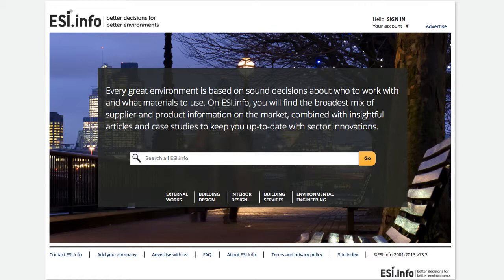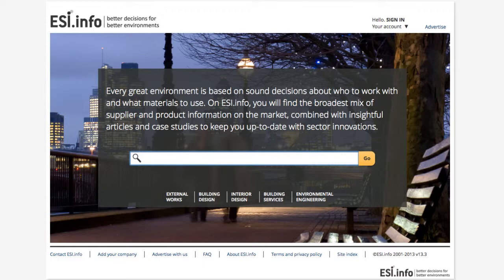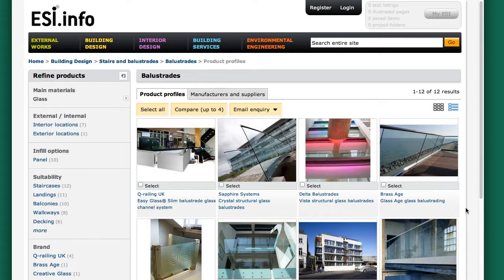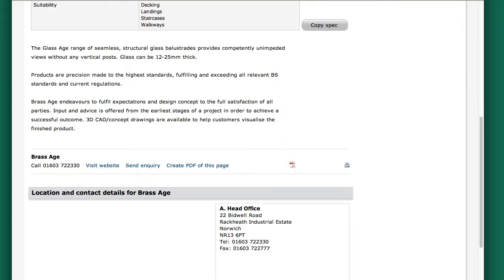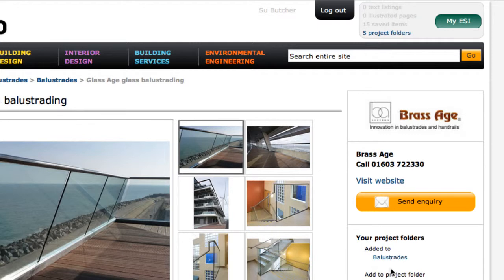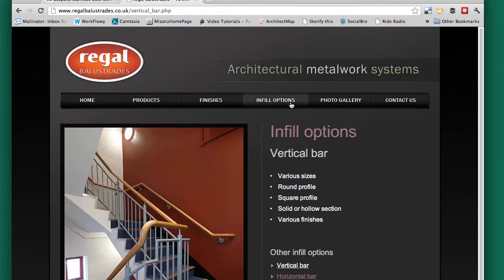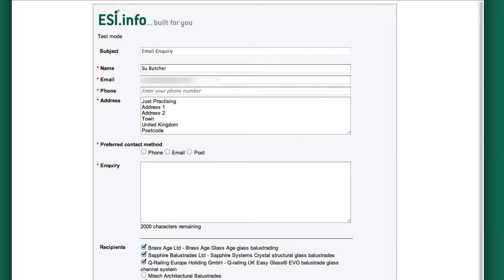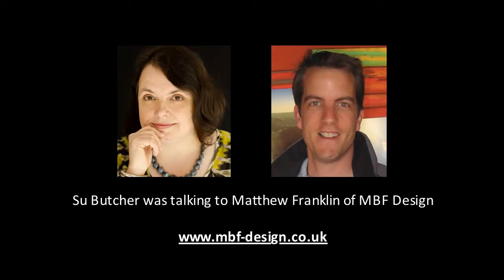Finding Construction Products Online - Balustrades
Finding construction products online can be a challenge for architects.

Whilst the information manufacturers and suppliers publish online is huge, it can be incredibly timewasting to find reliabile information, impossible to compare products and a challenge contacting the right companies.

A dedicated website can make finding the right products so much easier. Products can be searched in the same way as Google, but then the architect can drill down by appropriate filters for type, material and performance to find only the most relevant material quickly and reliably, and for free.

In this video Su Butcher talks to architect Matthew Franklin of mbf DESIGN, about finding balustrading options for decking in a coastal area. Matt uses the ESI.info website to find construction products right from an early design stage, as he says 'to find out what exists and who makes it'.

Tell us how you go about finding products for your projects on twitter

Table of Contents:

01:43 - Search Balustrades
02:40 - Product Profiles Filter
03:03 - Imaged Based Choice
03:34 - Refine Products by Material
04:17 - Product Page Detail
05:14 - Save to MyESI project folder
06:17 - Stainless Steel Balustrades Search
06:44 - Filter Manufacturers
07:25 - Investigate Companies
08:17 - Downloads or Visit Manufacturers Website
08:47 - Return to ESI.info
08:56 - MyESI Product Folders
09:25 - Add note to product in MyESI
09:44 - Contact Manufacturers
10:22 - PDF product folder contents
10:56 - Copy Emails
11:23 - Concluding Remarks